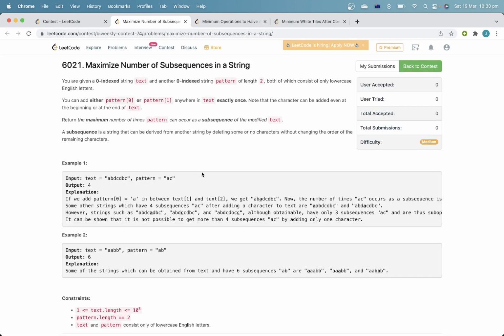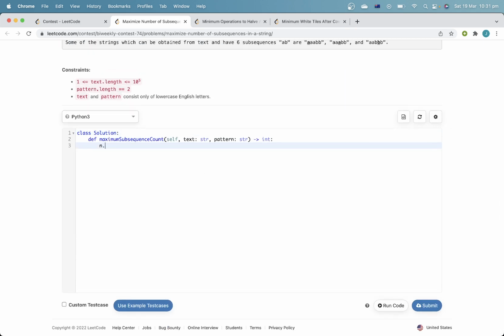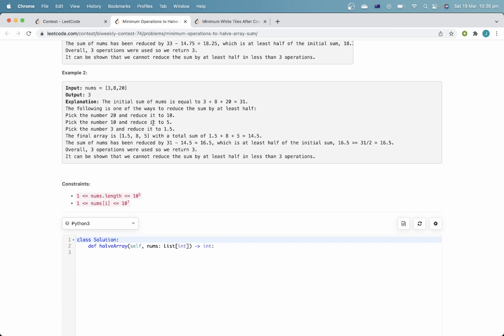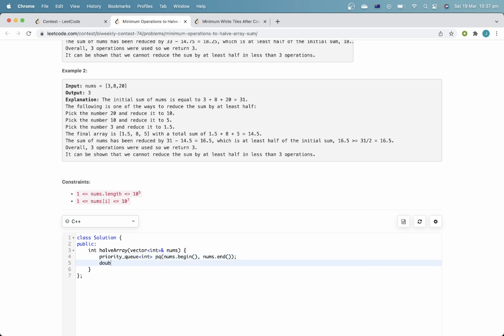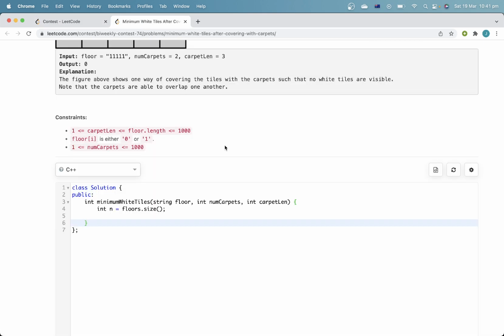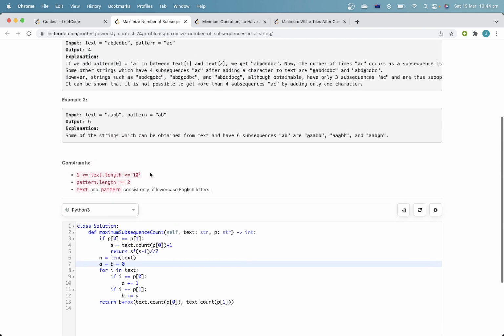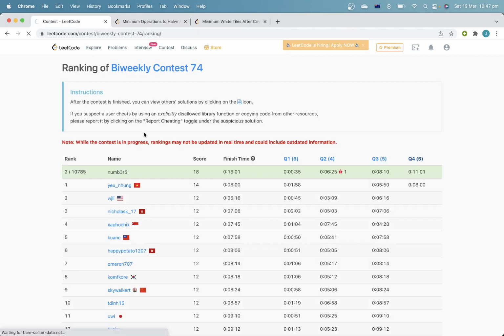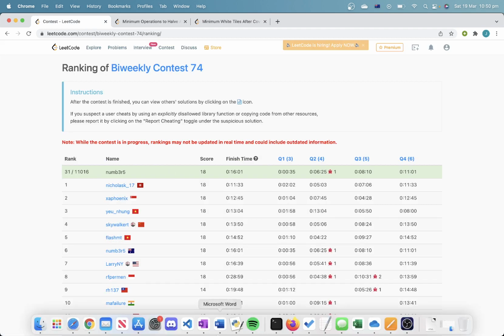Almost Sub 10 minutes! Leetcode Biweekly 74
It should've been an easy win, but only 18th place :(

0:00 Introduction
0:27 Solving A
0:52 Solving B
6:42 Solving C
8:30 Solving D
14:10 Explaining A
15:04 Explaining B
18:09 Explaining C
18:50 Explaining D